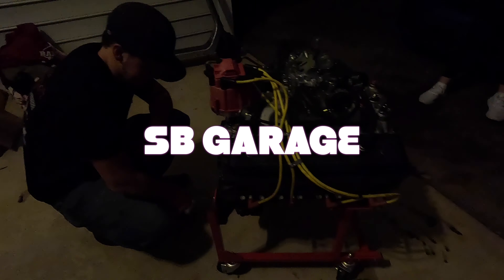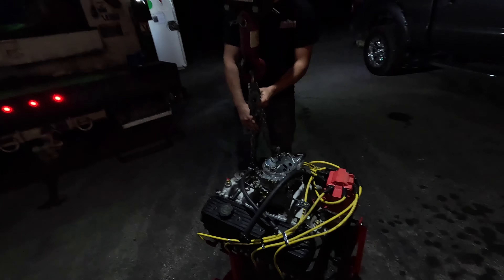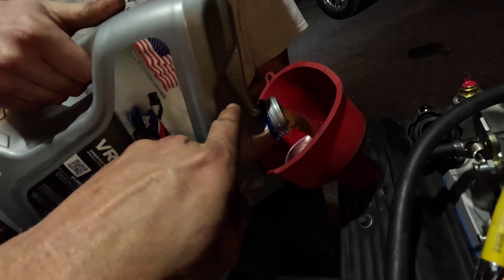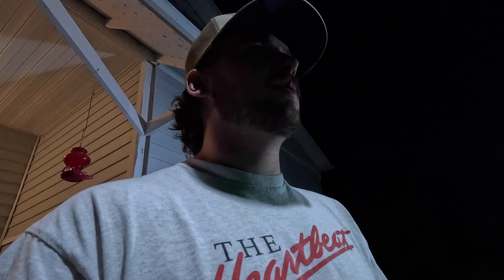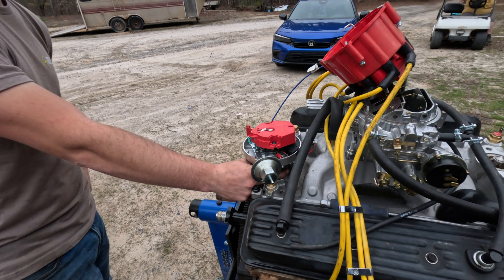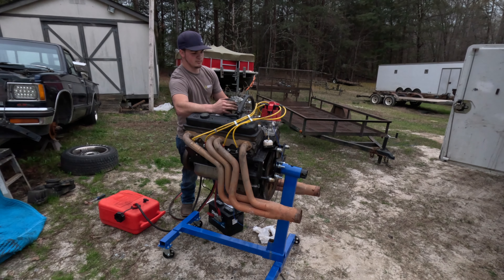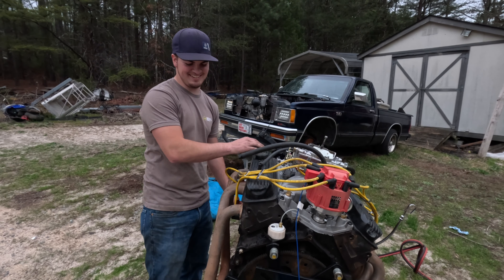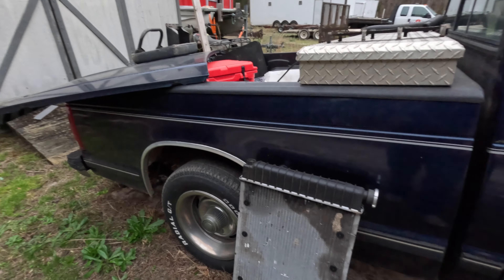355 FIRST START!!!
Today we get the fresh 355 fired up, but come across some unexpected delays once it finally starts up...